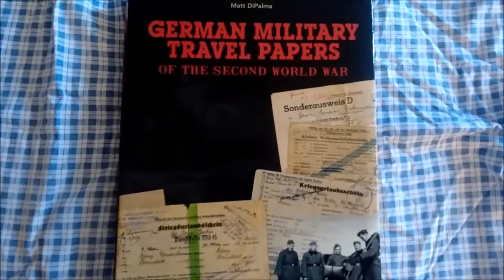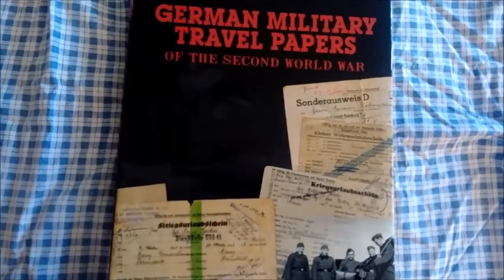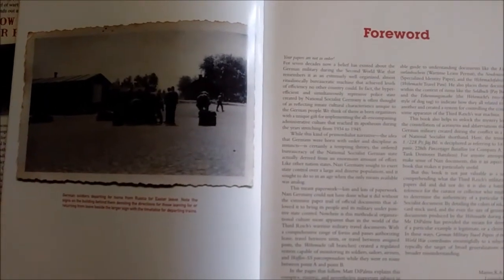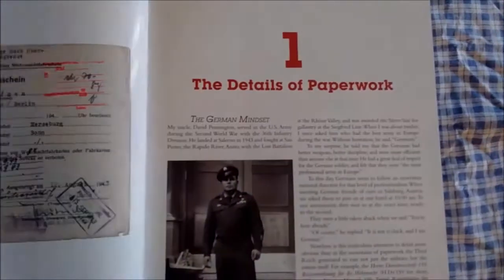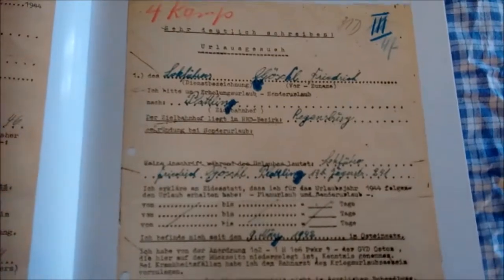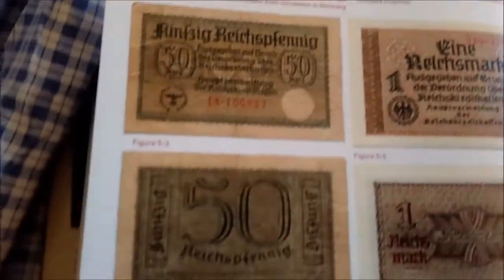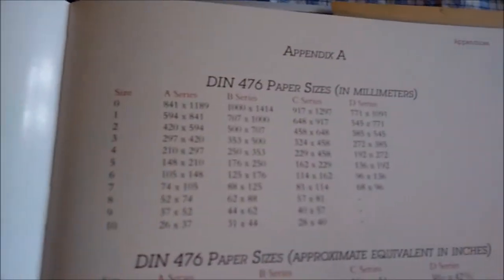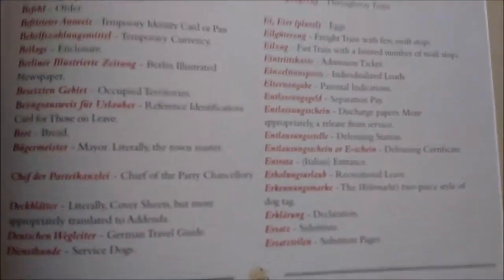German Military Travel Papers of the second world war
280 page book describing the travel papers used my the German Military during WW 2